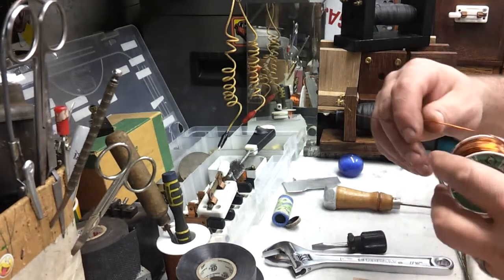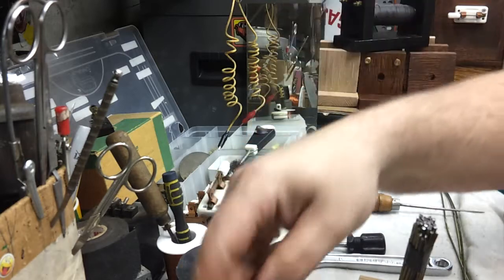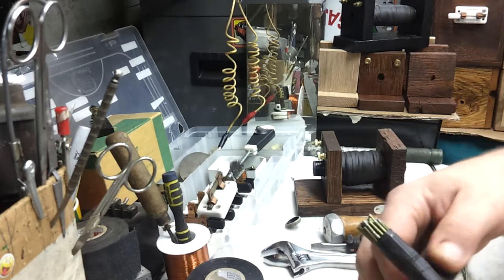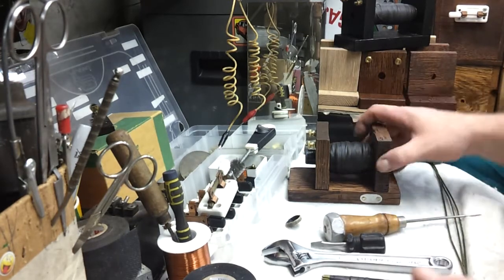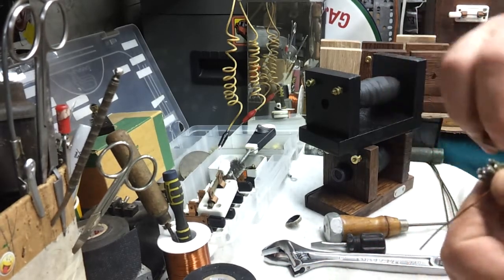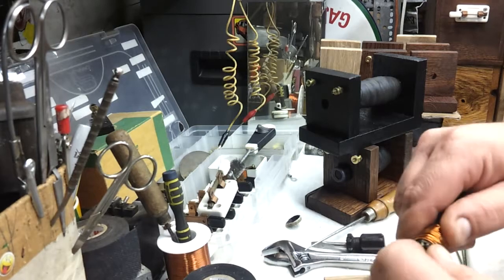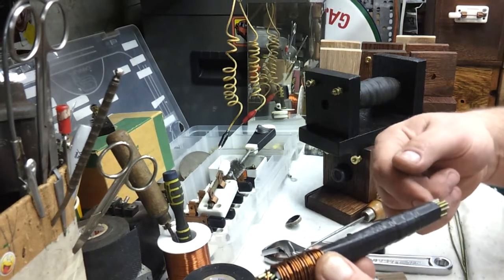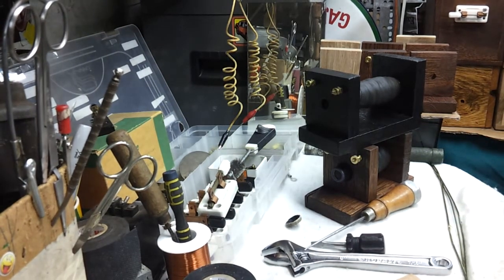Low Tension Coi How to Part 2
List of thing you will need to build a Low Tension coil. The wire will be the most difficult  to find at your local big box store.
1/2 pound of magnet wire,(use it all) Soft iron core I use coat Hangers (1"bolt),   Roll of electrical tape,  Wood to make base (3/4 thick 3 inch wide 6 inch long)and two ends 3/4 thick three inch square. Drill a hole in both block the size of your core. Wrap your core with electrical tape end to end. Them proceed to roll the wire around the core tightly,will end with many layers on top of one another. Keep them tightly spaced But if some of the winding slip down into the layer below Dont worry Keep winding. Brass connectors thumb nuts etc.